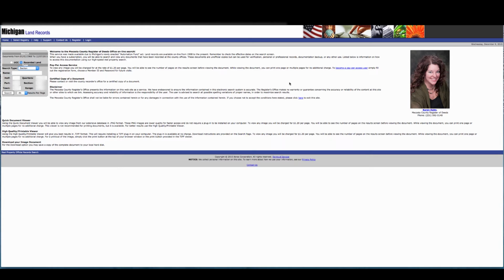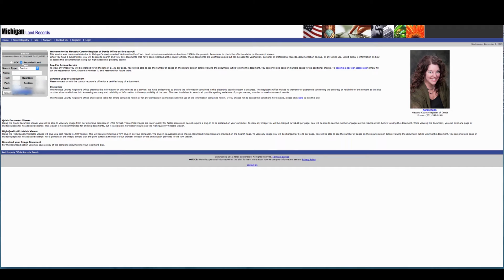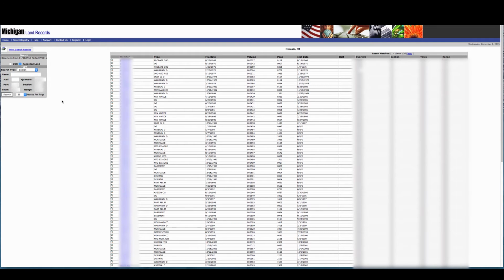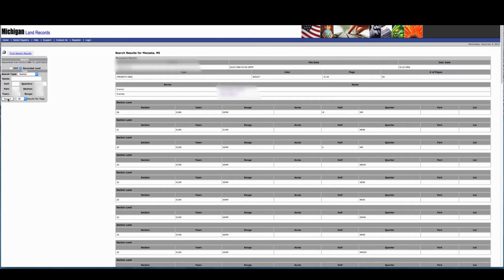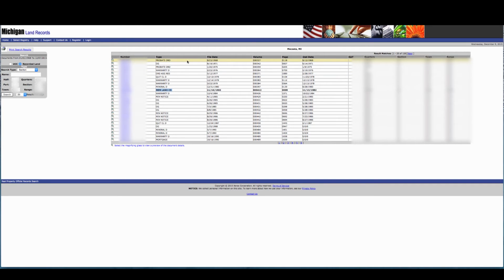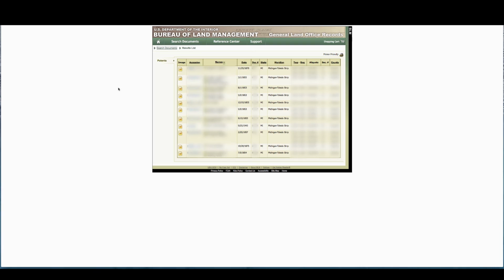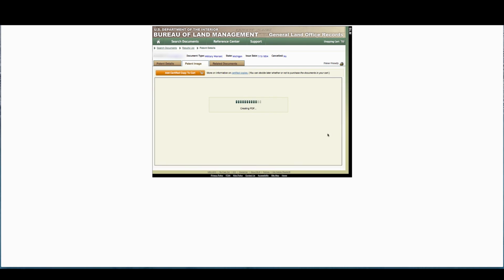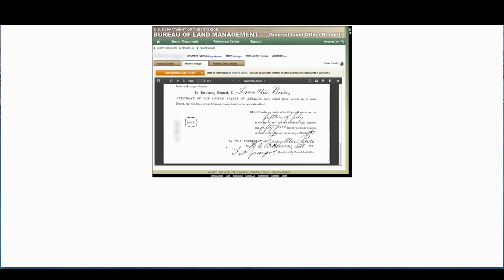Searching Land Records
Quick video on finding out more about your land or property. Mine was first officially recorded in the mid 1800's. The date can tell you a lot of things, especially if you're a treasure hunter. Knowing my property dates back to the 1800's it gives me a good starting point on researching the area.

I have found out what minerals were on the property, what the land was used for, homesites, and more.

This is just a basic 'How I Did It" video. Nothing fancy!